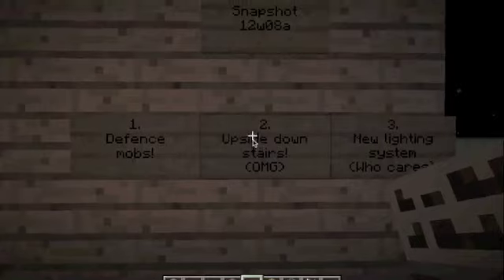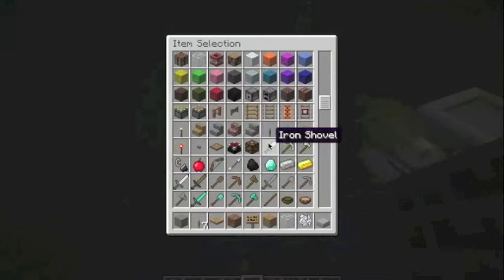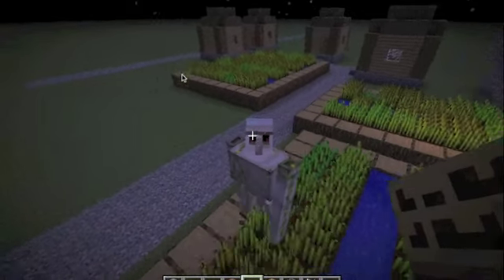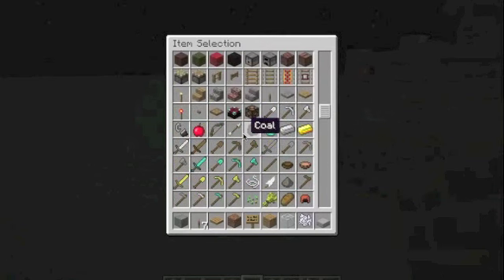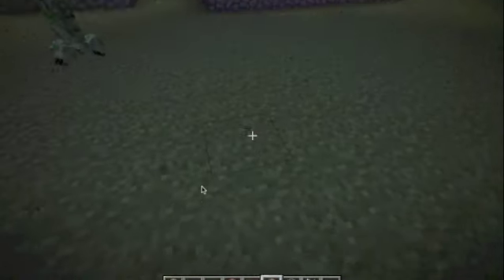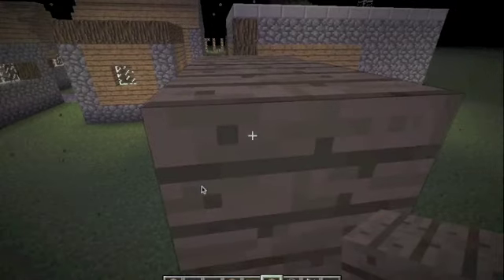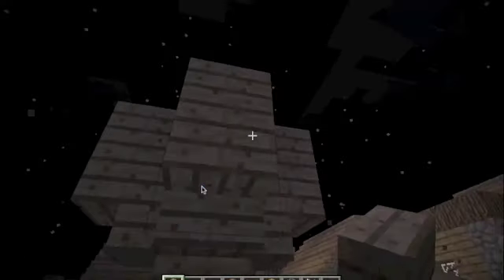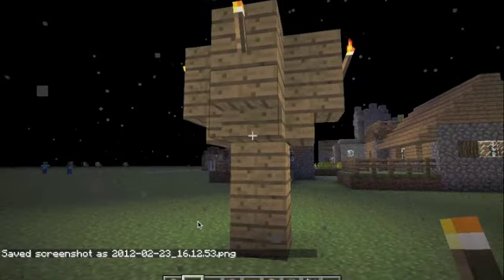Minecraft - Weekly Snapshot - 12w08a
Thanks for tuning in for the first Turtle Head Video! YAY!

Tune in for more videos soon!